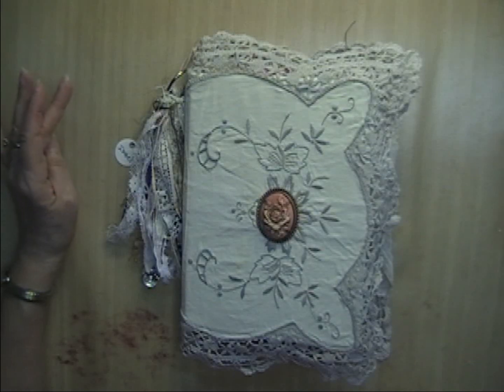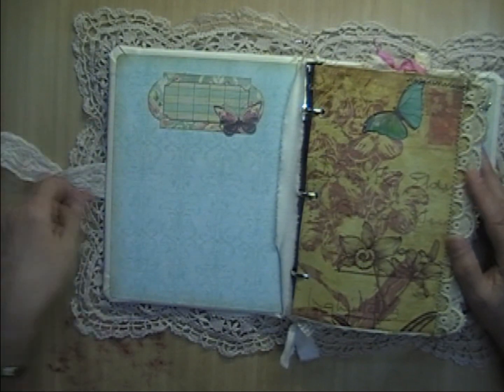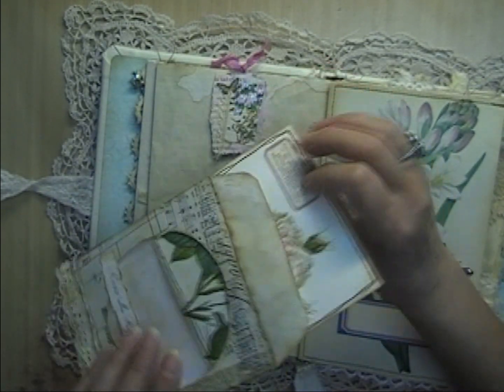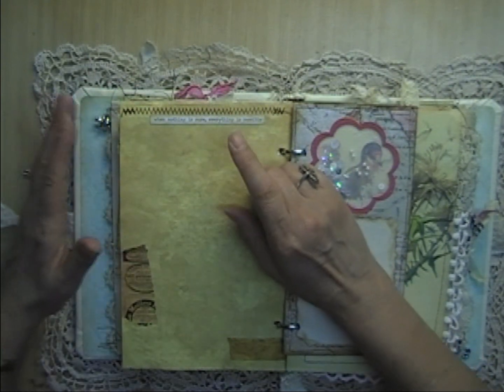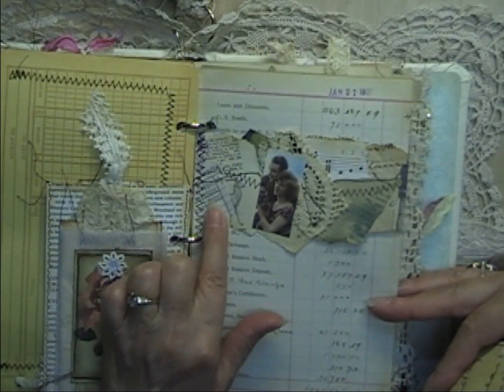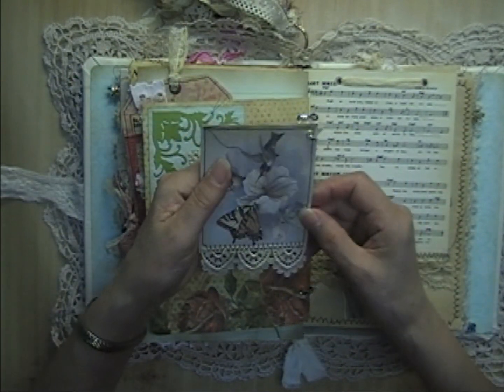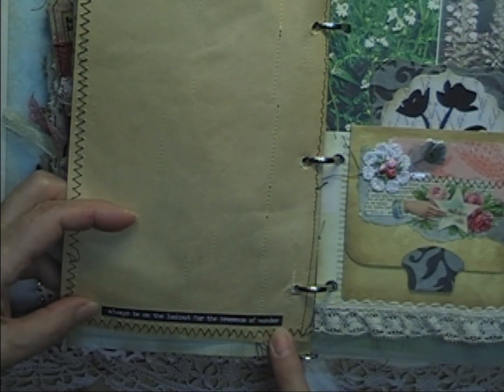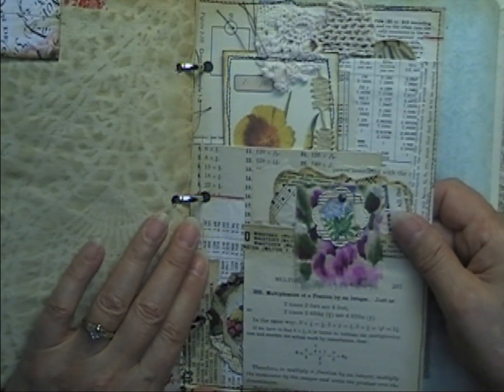Journal Flip Through - Isabel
This journal is now sold - Thank you!
***Link to other items (including journals) still for sale. Tell me date of video if ordering from a previous video